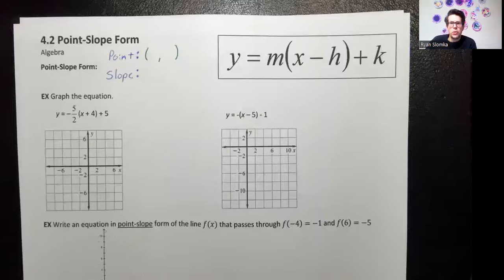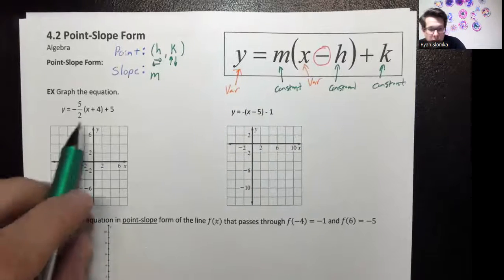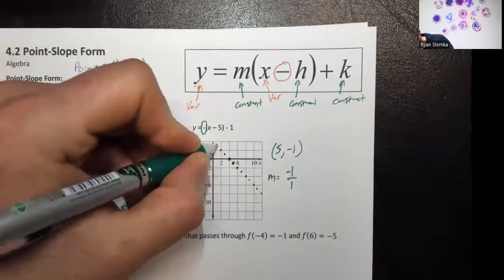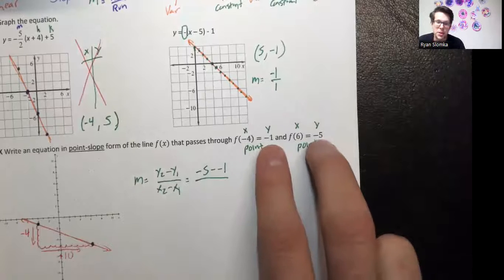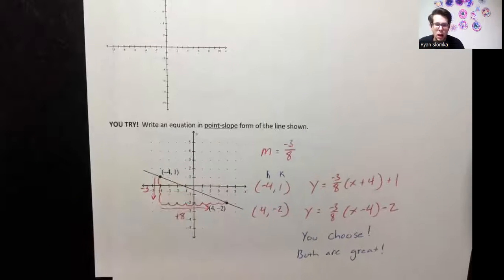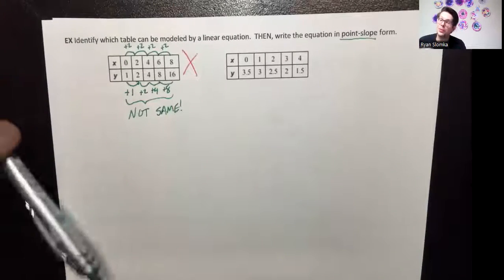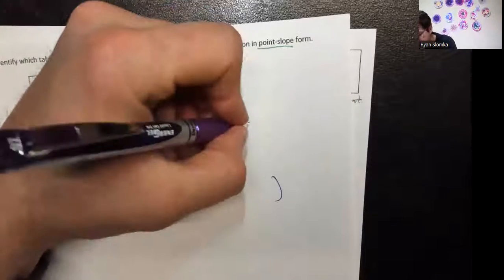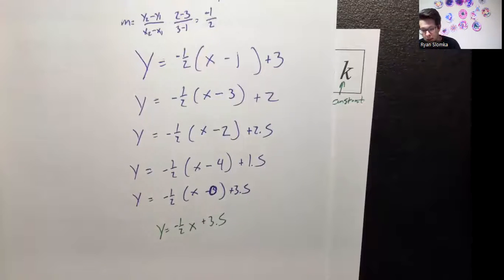4 2 Point-Slope Form Notes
Learn to graph point-slope form equations and write point-slope form equations.